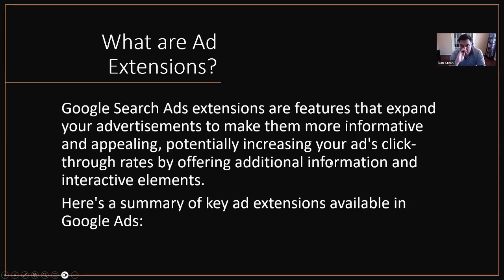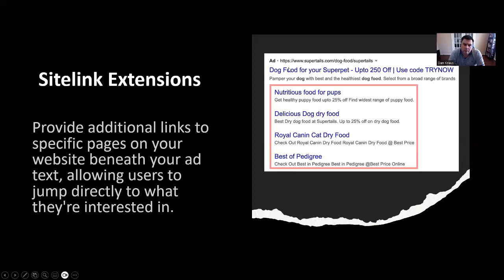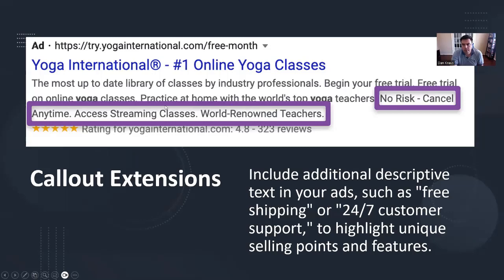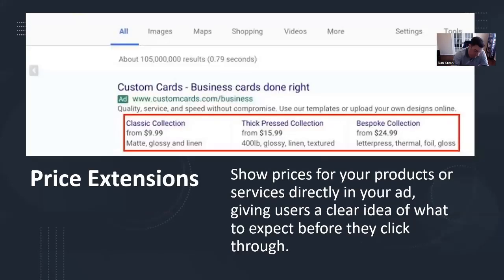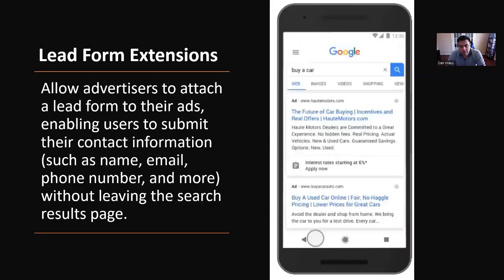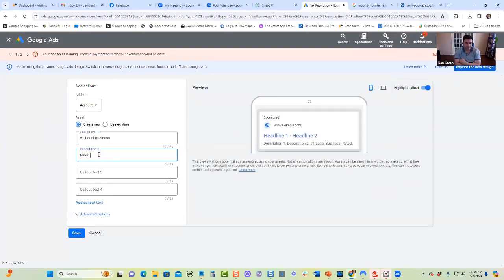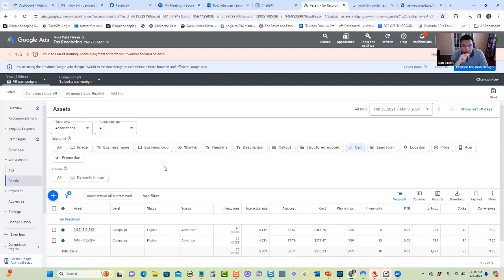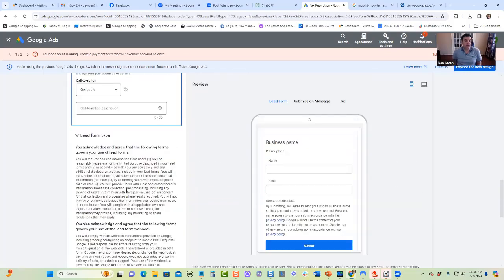Maximize Your Clicks: The Insider's Guide to Mastering Google Ads Extensions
Google Ads extensions are features that expand your advertisements on Google Ads by providing additional information or options to potential customers. These extensions can enhance your ads' visibility and effectiveness, ultimately improving click-through rates and providing users with more relevant information. Here's a brief overview of some common types of Google Ads extensions:

Sitelink Extensions: These allow you to add additional links below your ad, leading to specific pages on your website. This can help users find exactly what they're looking for more quickly.

Call Extensions: Add a phone number or call button to your ad, making it easier for customers to contact your business directly from the ad.

Location Extensions: Show your business address, phone number, and a map marker with your ad text, directing users to your physical location.

Structured Snippet Extensions: These let you showcase specific aspects of your products or services by selecting a predefined header (like "Services" or "Brands") and listing items.

Message Extensions: Encourage text messages directly from your ad. This is ideal for mobile users who might prefer to send a message rather than calling or visiting a website.

Price Extensions: Display prices for different products or services directly in your ad, helping users make informed decisions from the search results page.

App Extensions: If you have a mobile app, this extension provides a link directly to your app's download page in the app store, encouraging users to download or interact with your app.

Promotion Extensions: Highlight specific sales or promotions you're running, making the deal stand out within your ad.

Extensions can be a powerful tool to increase the performance of your Google Ads campaigns by providing potential customers with more context, ways to interact with your business, and reasons to click through to your website. The use of extensions should be aligned with your advertising goals and the specific actions you want users to take.